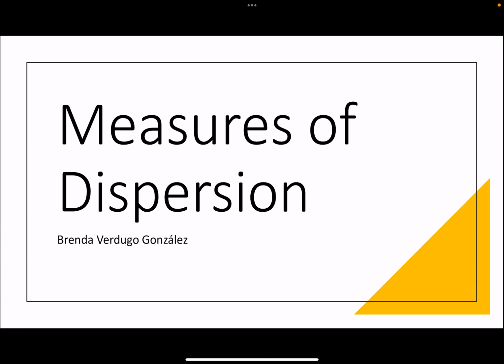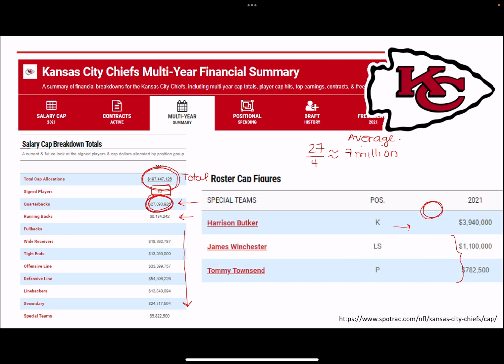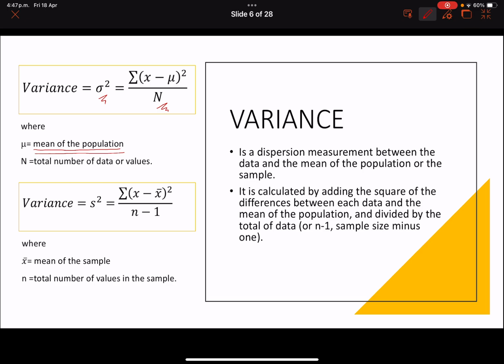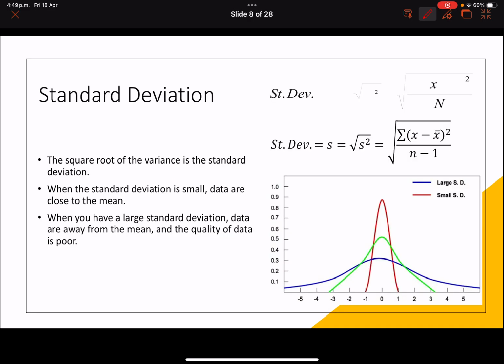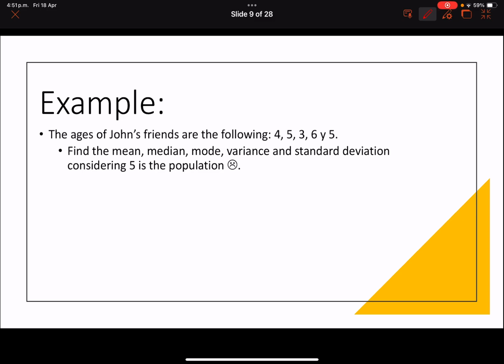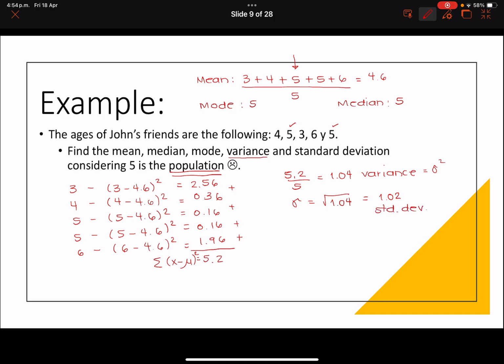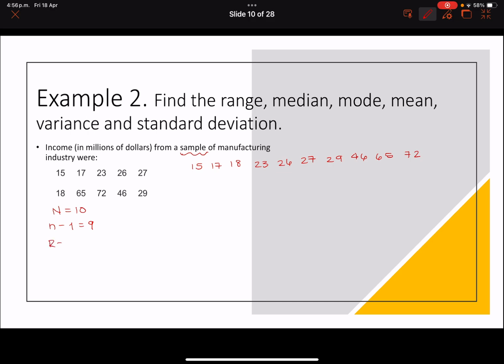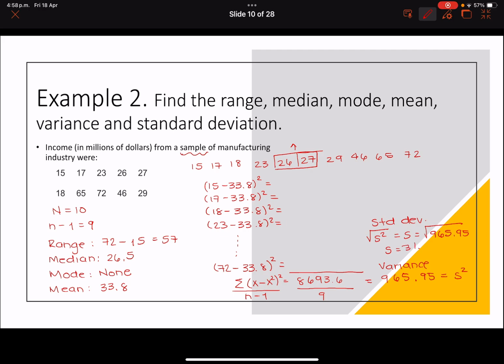Measures of Dispersion